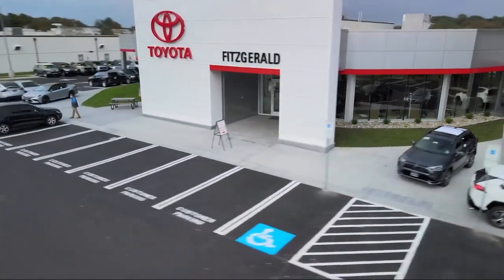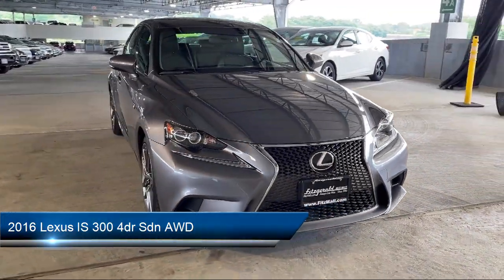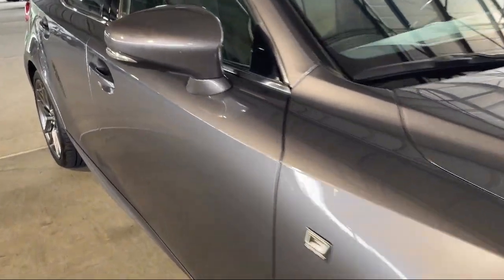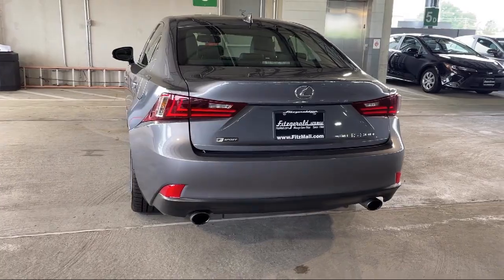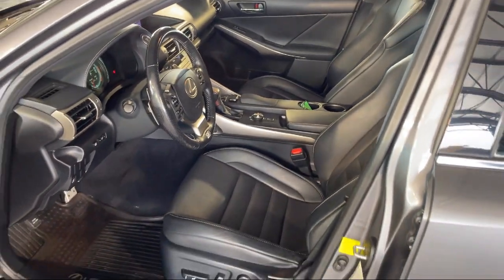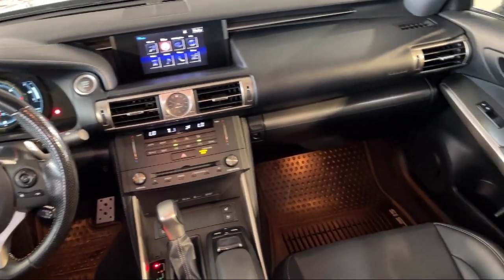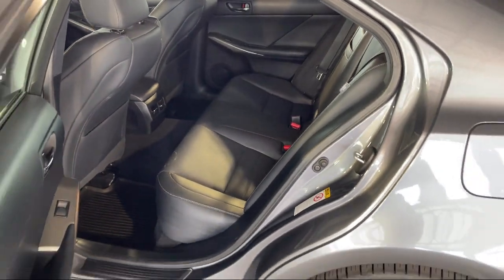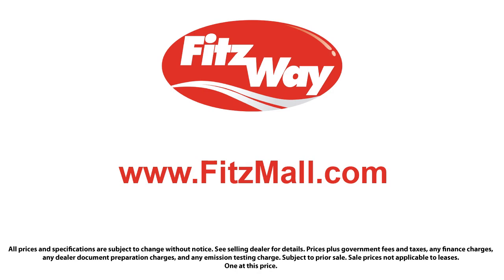2016 Lexus IS 300 4dr Sdn AWD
2016 Lexus IS 300 4dr Sdn AWD - Stock Number: ES04725 - VIN: JTHCM1D29G5004725.